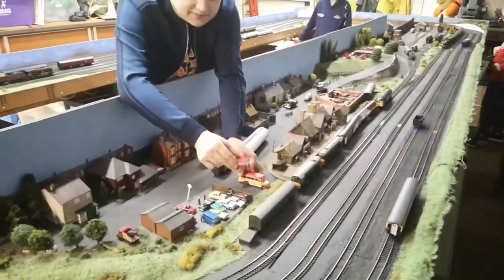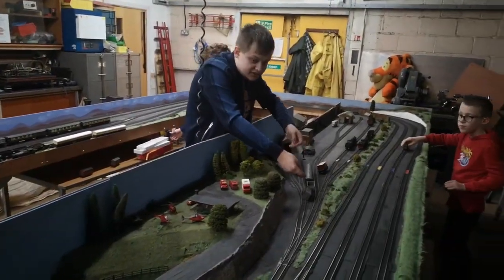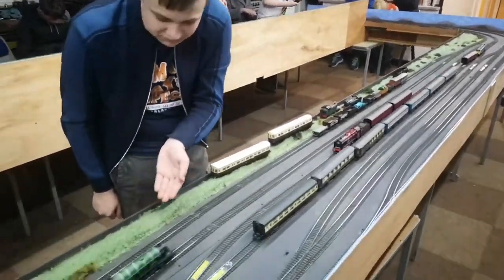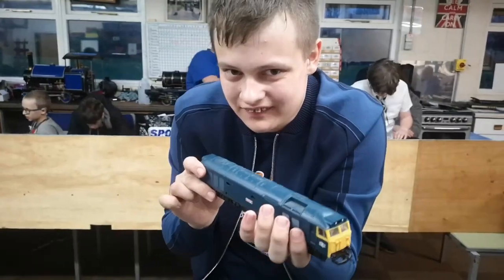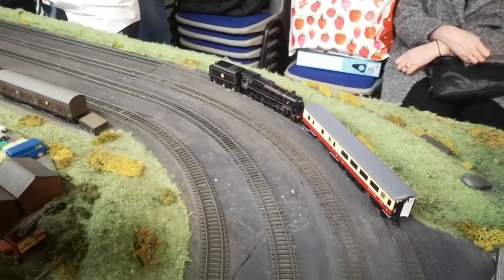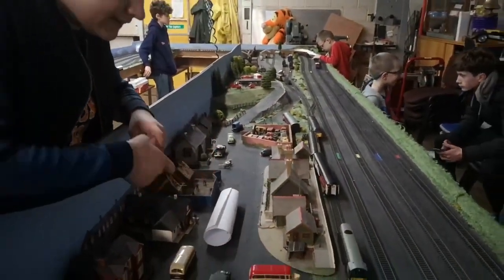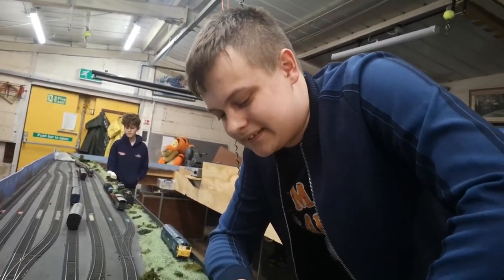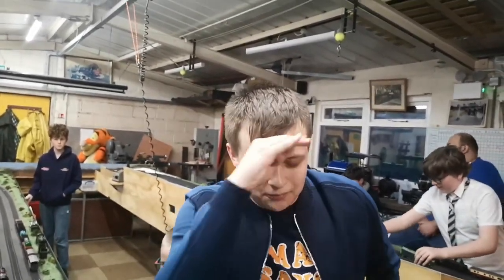Roxbourne Miniature Railway's OO gauge railway (19/03/24)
I hope you enjoy this video of me in RMR's OO Gauge layout,playing with their OO trains. And thanks to Kieren from the Roxbourne Railway for filming me while I dis the tour of the layout.